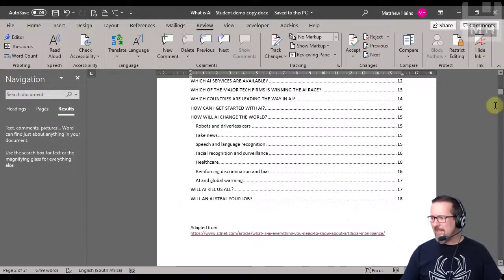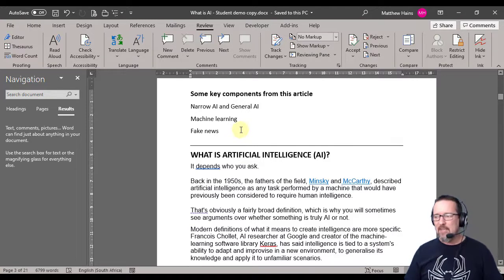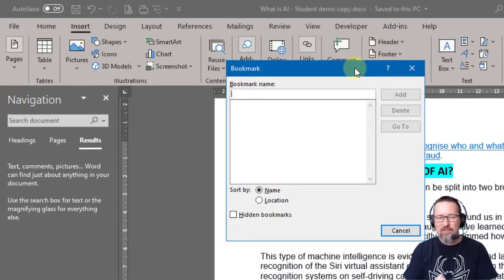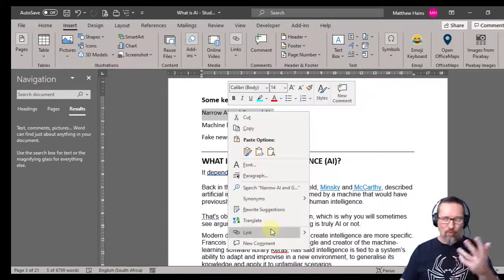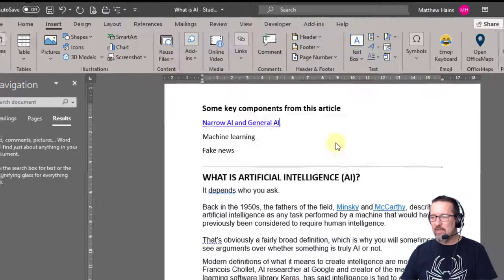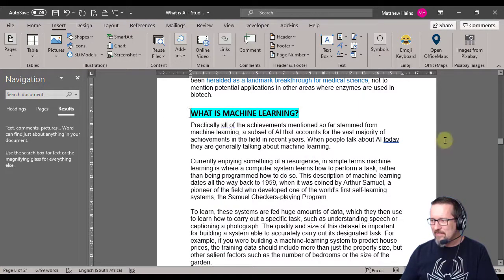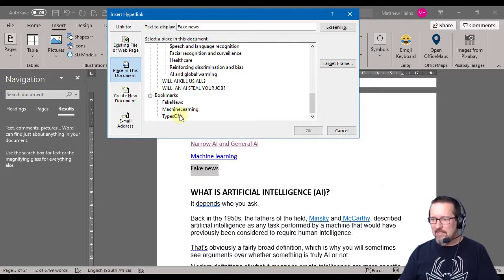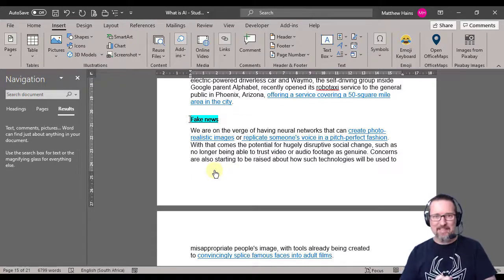Level 3 Word Lesson 1: Bookmarks in Word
Inserting bookmarks in Word and linking to them from within the document.